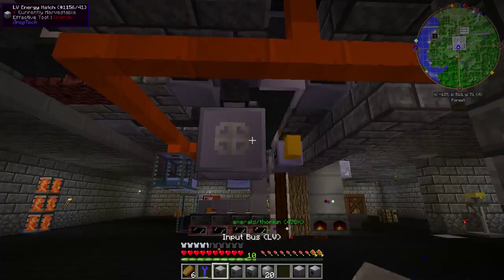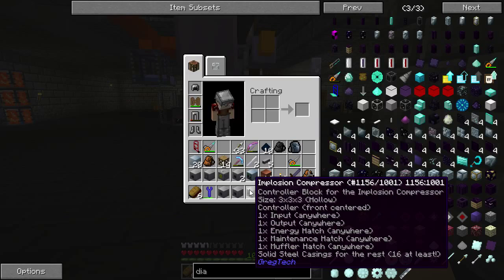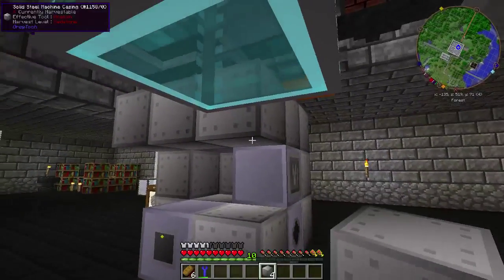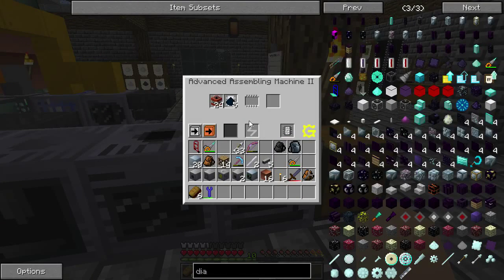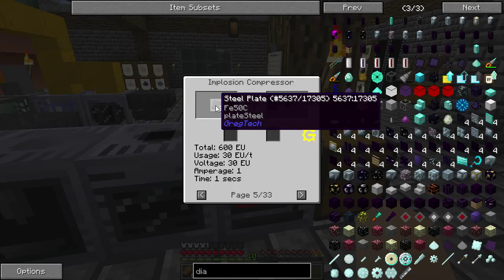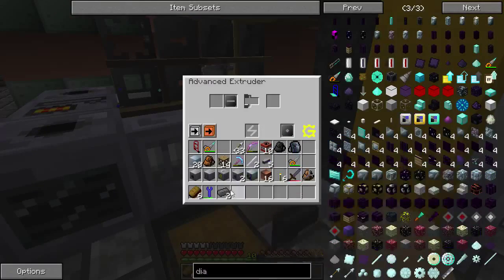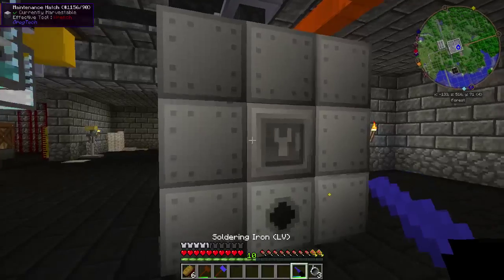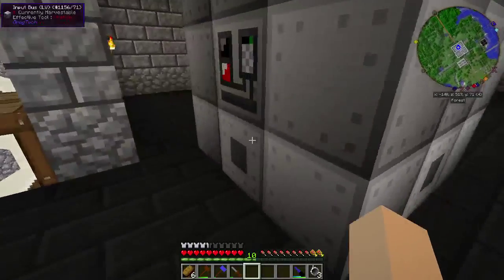GT5u Multiblock tutorial series - Implosion Compressor